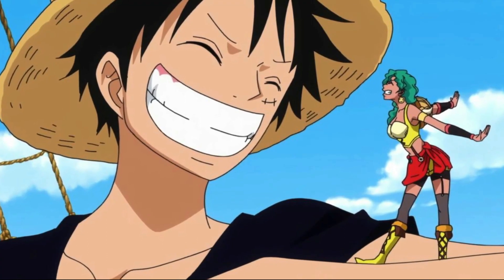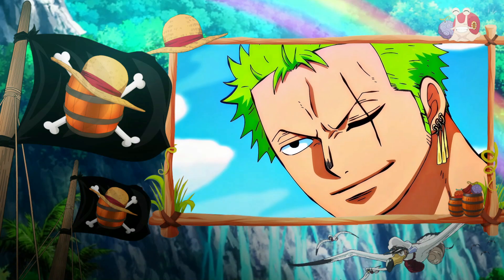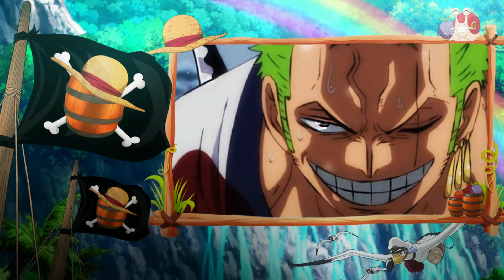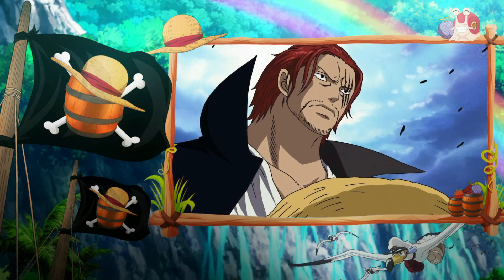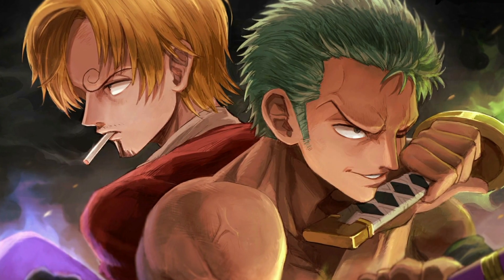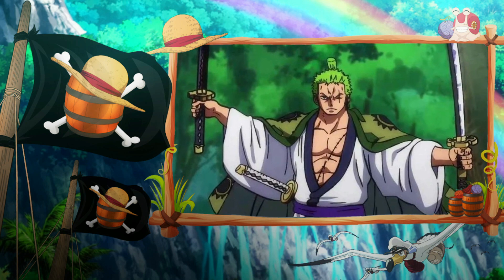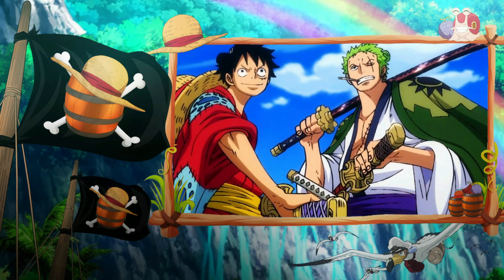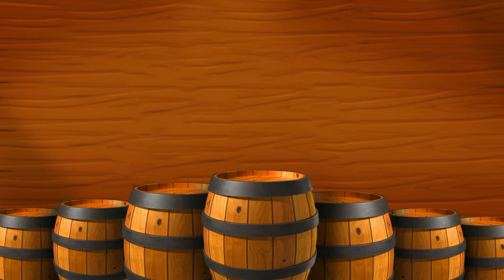Luffy is Scared to Learn that Zoro has Achieved Perfect Ashura with His Conqueror Haki - One Piece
Video Title: Luffy's Reaction After Finding out that Zoro Has Reached Perfect Ashura with the King's Haki - One Piece

Video topics:
Zoro reveals the devil fruit of his new sword
Mihawk hands Zoro his sword
Luffy is defeated by Zoro's new sword
Zoro finally reveals his new technique with 4 swords